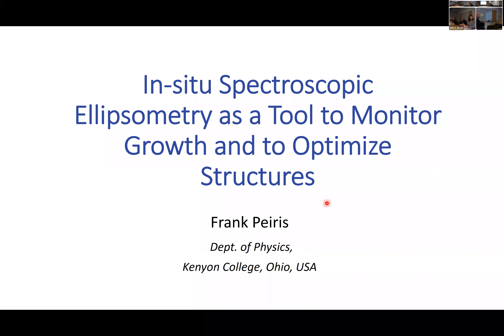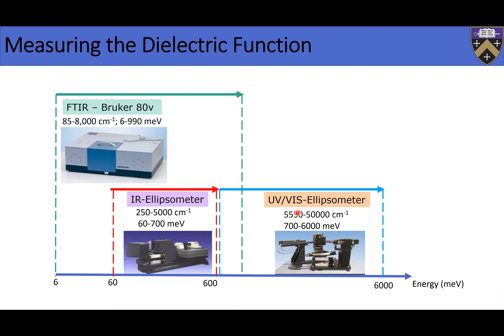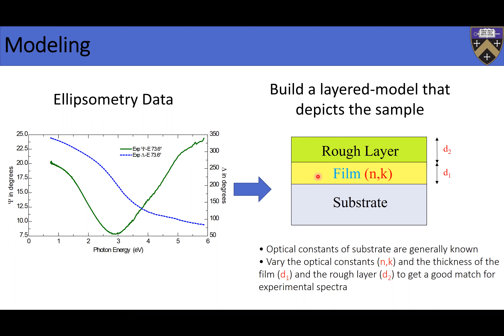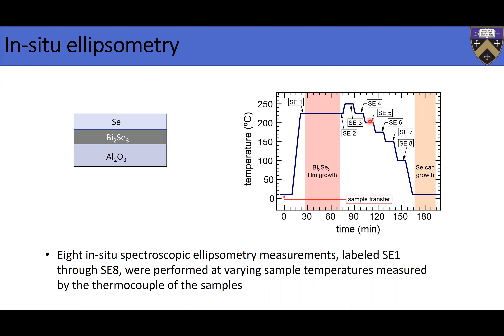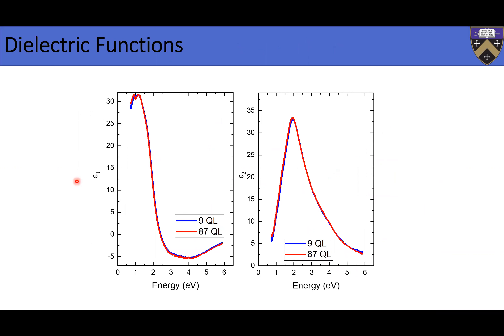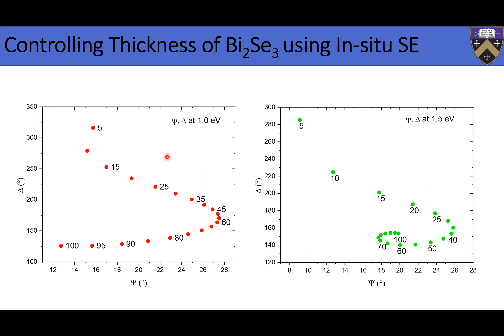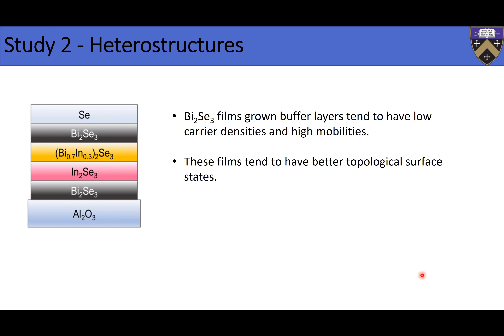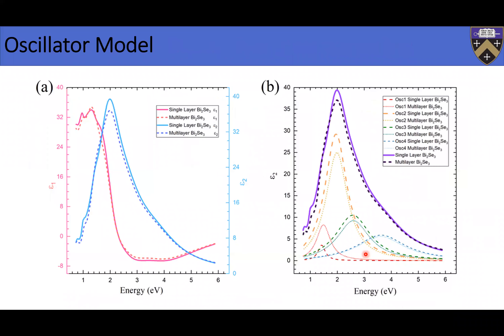In-situ Spectroscopic Ellipsometry as a Tool to Monitor Growth and to Optimize Structures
Speaker: Dr. Frank Peiris, Department of Physics, Kenyon College, Gambier, Ohio.
Abstract: Using immediate feedback, the ability to control and optimize growth-parameters during the deposition of a structure is crucial for producing high-quality samples. In this regard, in-situ spectroscopic ellipsometry (IS-SE) not only complements conventional techniques such as RHEED and laser-interferometry, but it also provides vital information that is difficult to access via other in-situ methods. In this talk, focusing on the growth of thin films and heterostructures of topological insulators, the advantages of using IS-SE will be highlighted. Initially, the growth of Bi2Se3 thin films will be discussed, elucidating how thickness and temperature parameters are manifested in the spectra obtained via IS-SE. Finally, the growth of multilayer structures will be discussed, focusing on how the IS-SE spectra obtained after the deposition of each layer produce important growth details of the heterostructure.